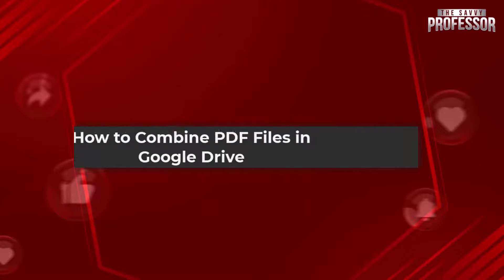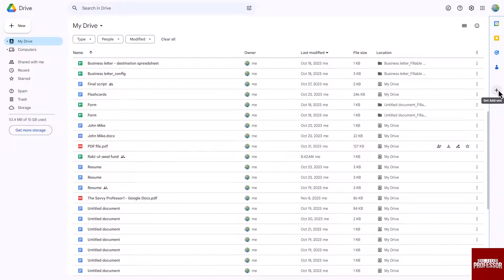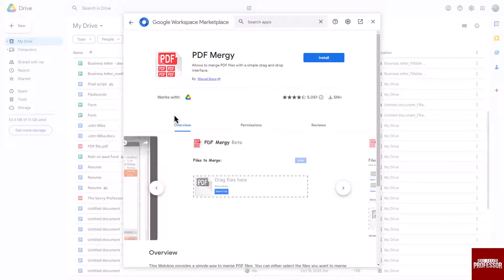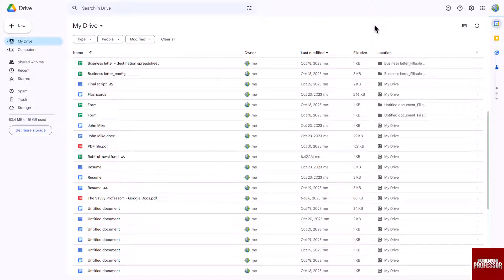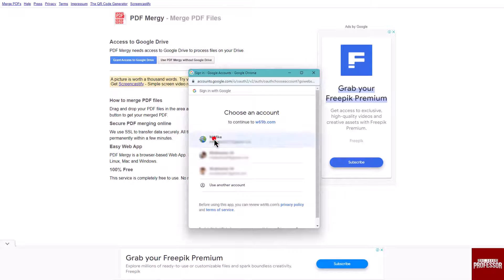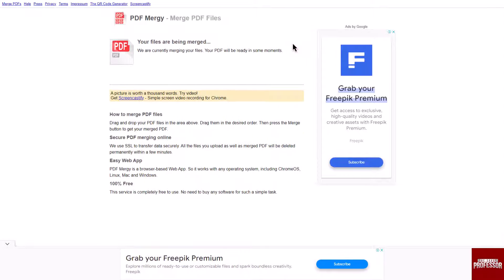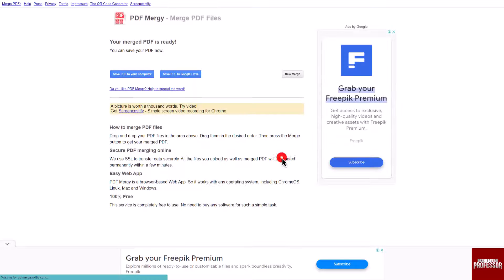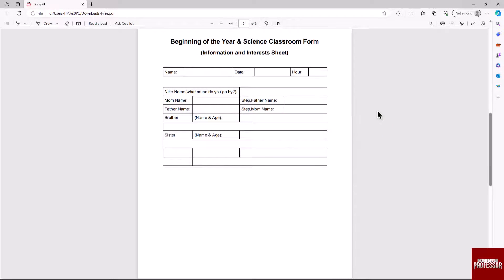How to Combine PDF Files in Google Drive (How to Merge PDF Files in Google Drive)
How to Combine PDF Files in Google Drive (How to Merge PDF Files in Google Drive). In this tutorial, you will learn how to combine PDF files in Google Drive.